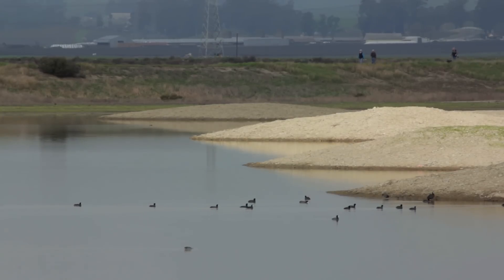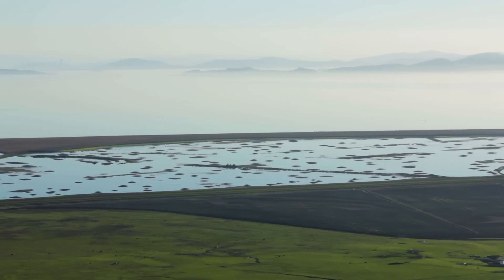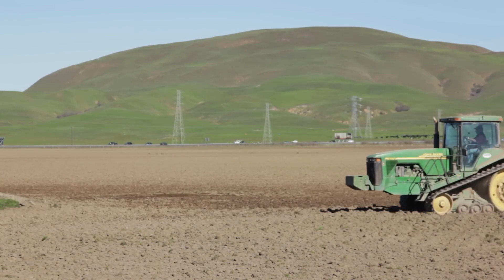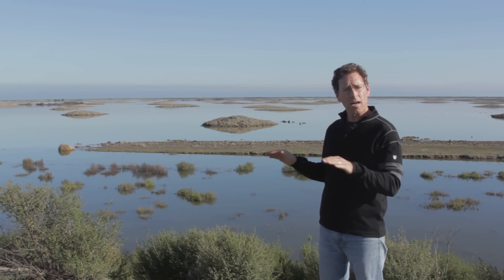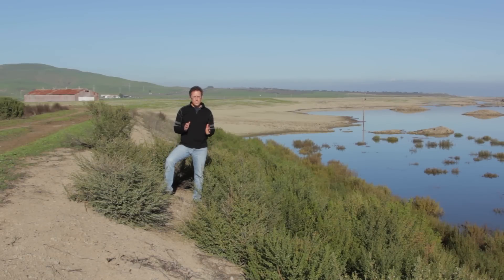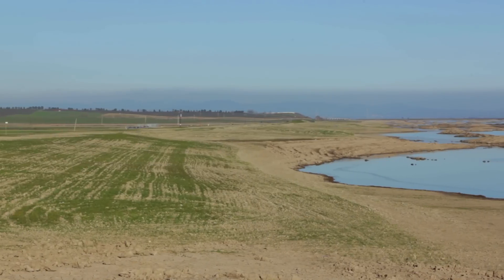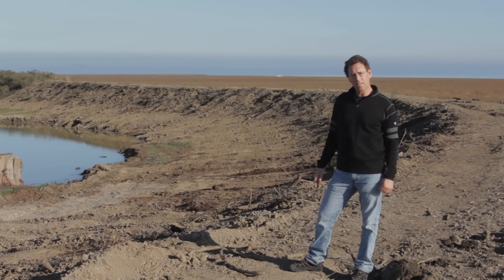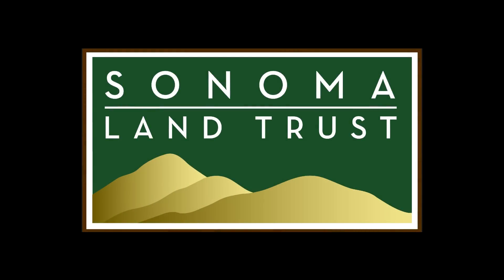Sears Point Wetland Restoration, January 2015 (5 min.)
Sonoma Land Trust is changing the map of San Francisco Bay with its Sears Point Wetland Restoration Project, which will re-create 1,000 acres of tidal marsh. While the levee breaches will occur this fall, letting in the tides, the recent storms have filled the newly constructed tidal basin, making it attractive to birds and hikers alike. You'll see why -- it's absolutely stunning! Here, Baylands program manager Julian Meisler shares some interesting facets of the project along with the new spectacular scenery. (Videographer: Corby Hines)